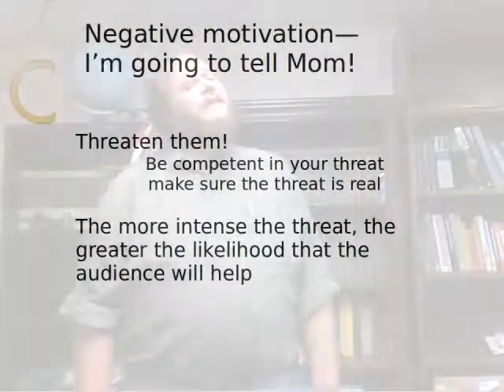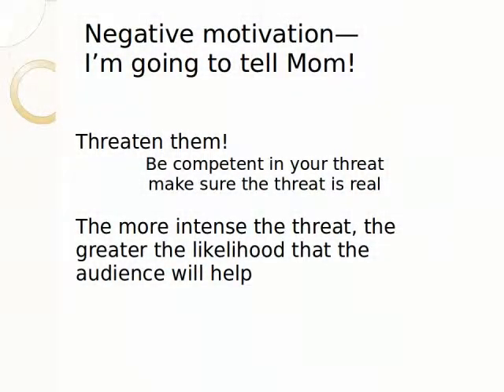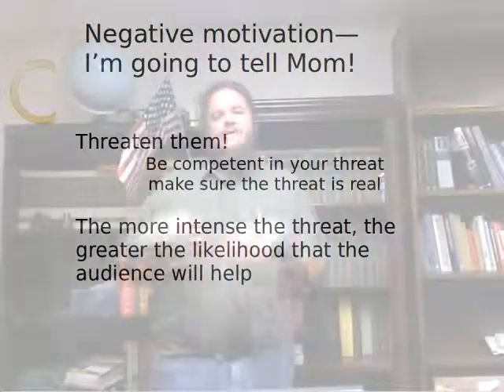Pathos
In this video the Rhetorical Quest continues to look at the canon in Invention and at the artistic proofs. In this video, we look at how we can use emotion to move an audience